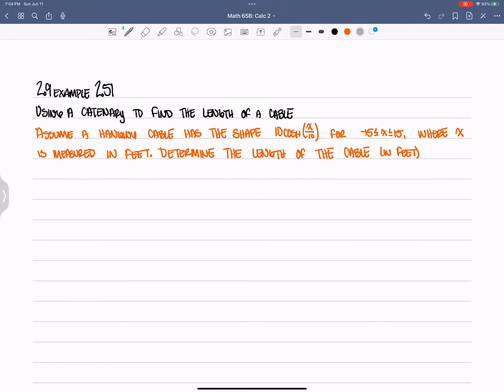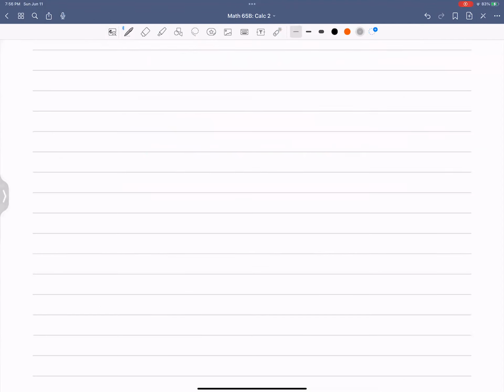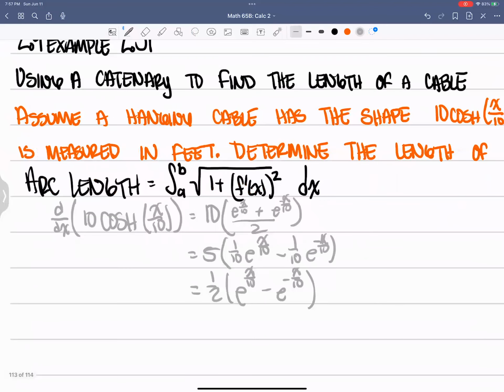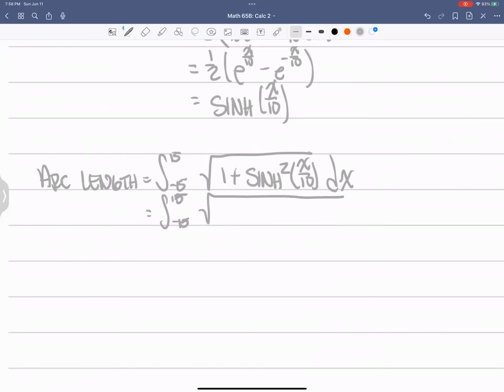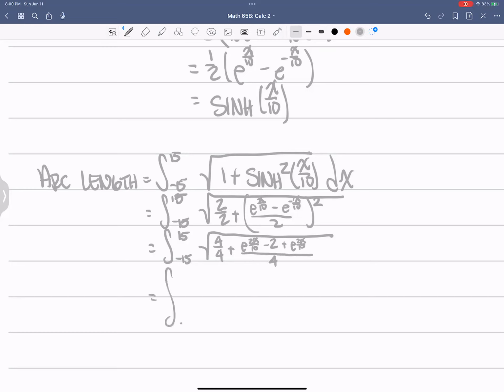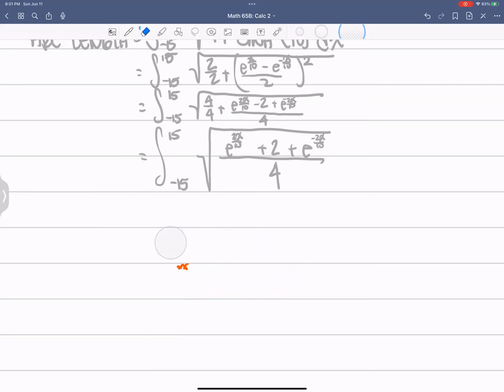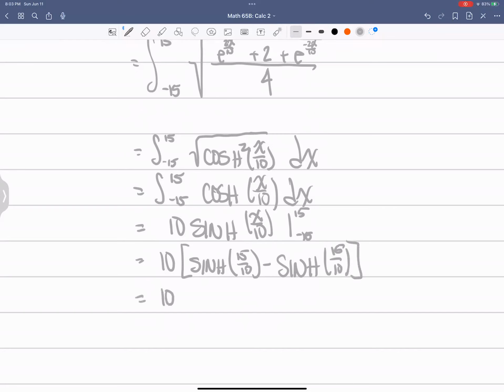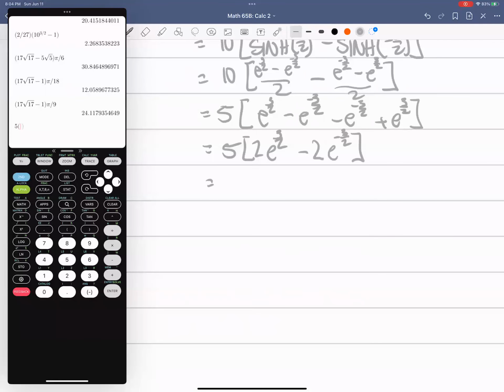Chapter 2 Section 9 Example 51